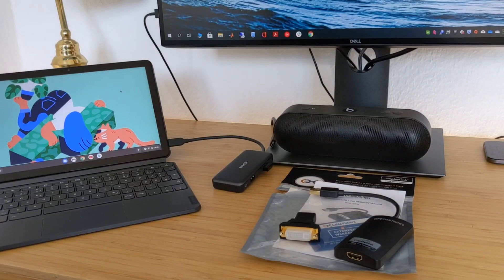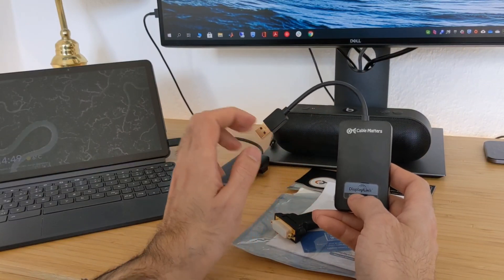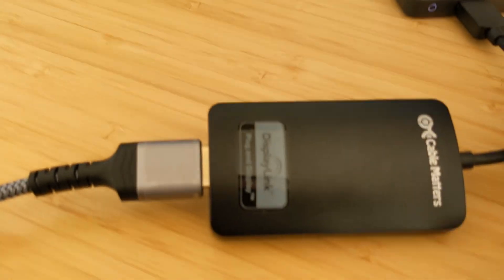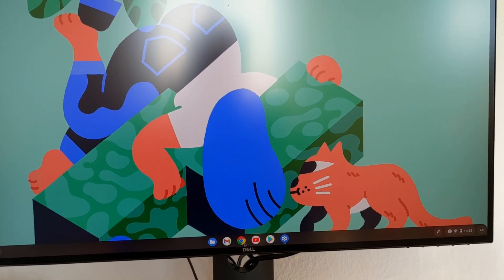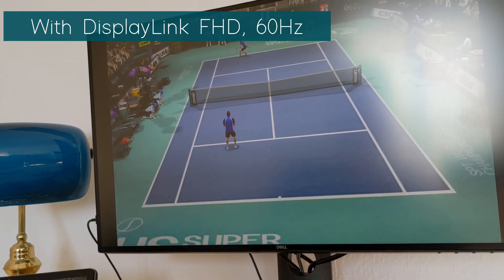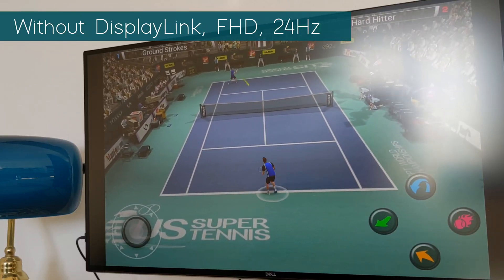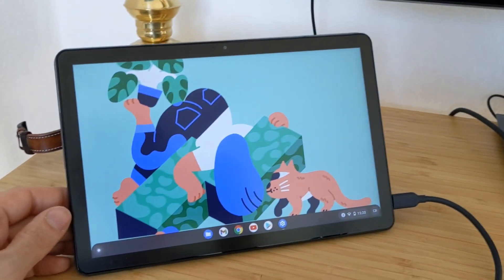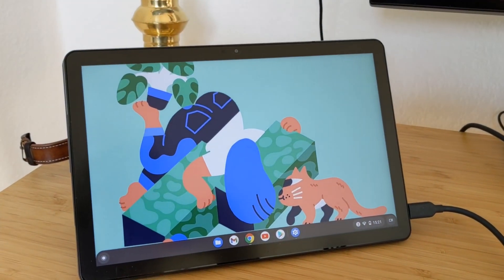Lenovo Chromebook Duet and External Monitor: DisplayLink Failure! (IdeaPad Duet Chromebook)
00:00 Intro
01:14 Setup
01:56 DisplayLink Settings
03:31 Game with DisplayLink
04:48 Game without DisplayLink
06:07 Verdict

Cable Matters SuperSpeed USB (DisplayLink)
Dell UltraSharp U2520D Monitor (25")
Anker USB C Hub Adapter, 7 in 1
AGPTEK Wireless Charger
Beats Pill+

Lenovo Chromebook Duet and External Monitor: FHD and HD Resolutions!